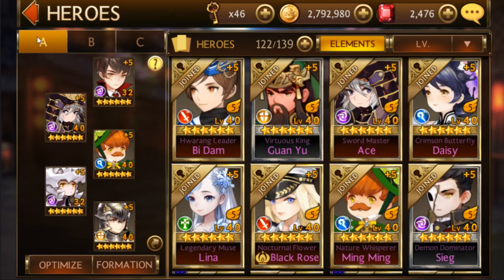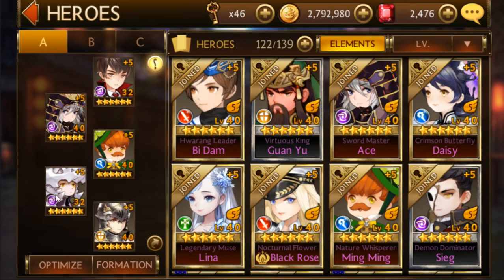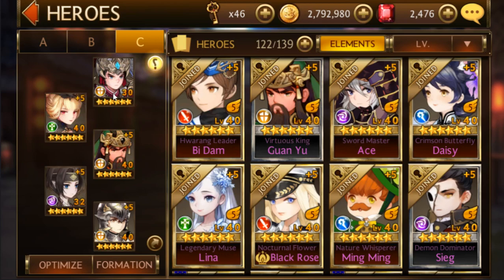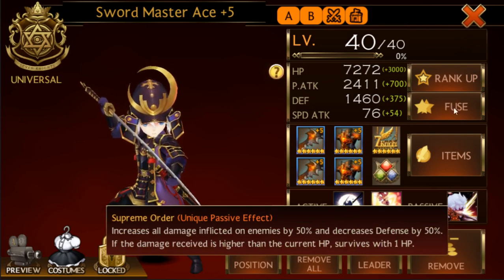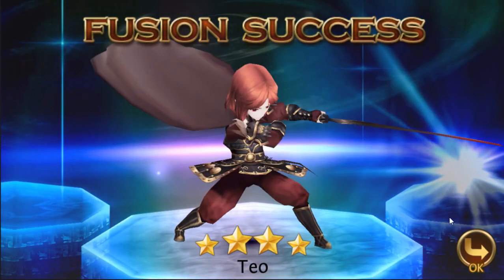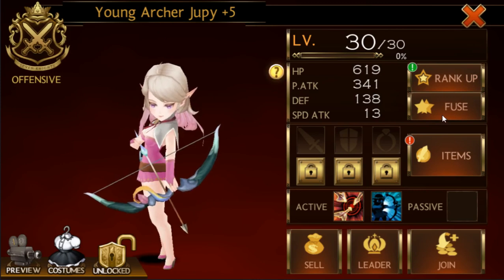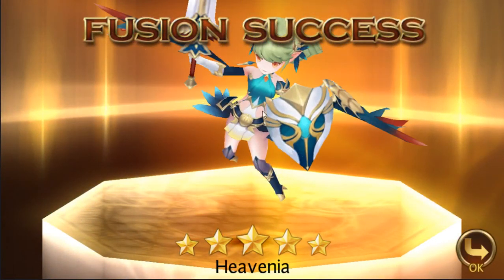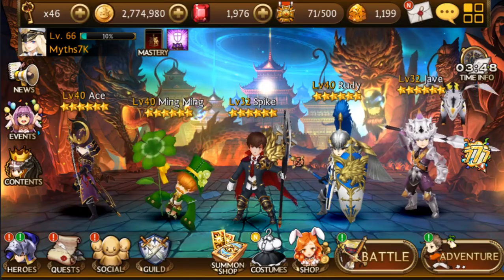Myths7k Seven Knights - GVG Setup(Post Ban) + Fusion Friday Life Talk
Ritual Op boys and girls.
7 PvP team building Elements:
1. Dmg---Aoe Piercing
2. Dmg Boost
3. Def Boost
4. Immunity
5. CC
6. CC immunity
7. Aoe buff reduce
If you like this video please 'Like' or 'Share' it with your friends to show your support - It really helps me out! See you guys in my next video :)